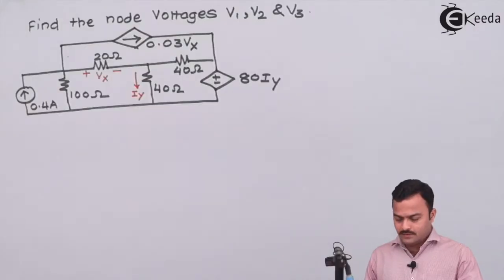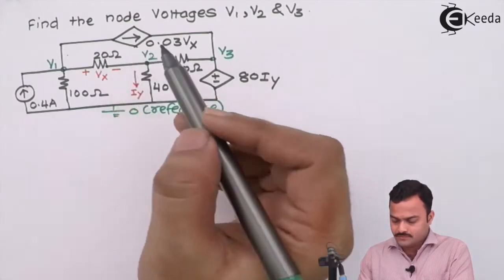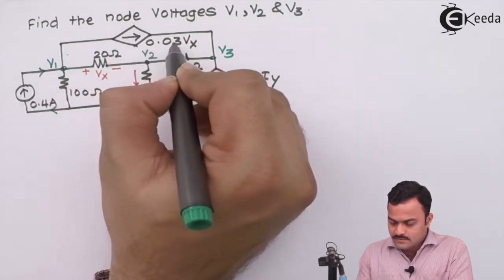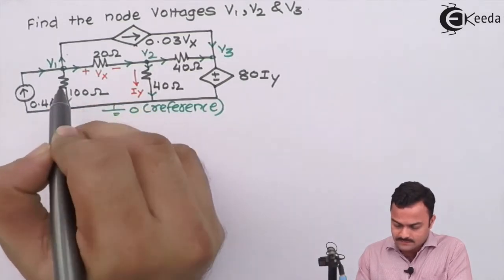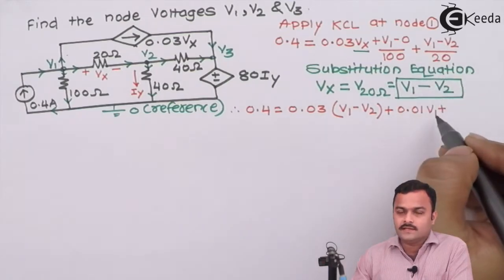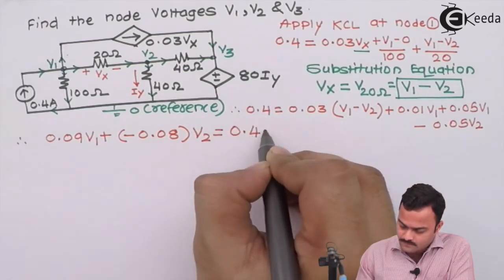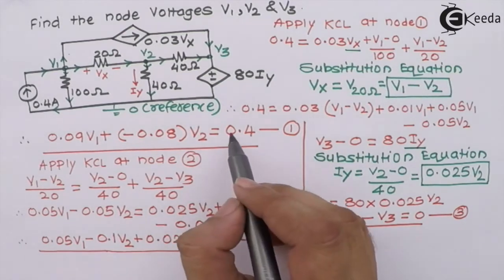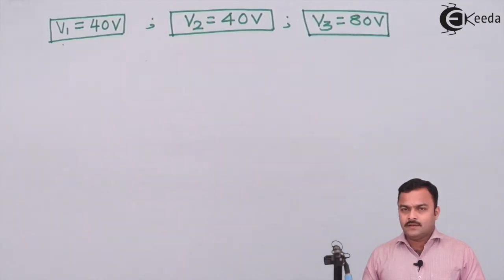Node Analysis with Dependent Sources Problem 3 | DC Circuits and Network Theorems | EXTC Engineering